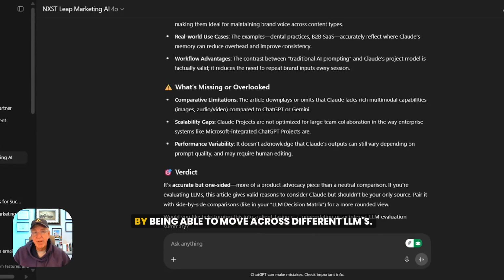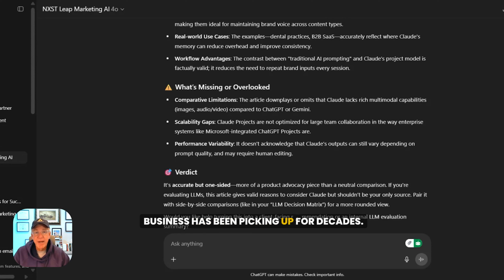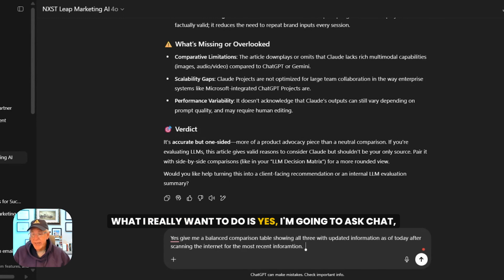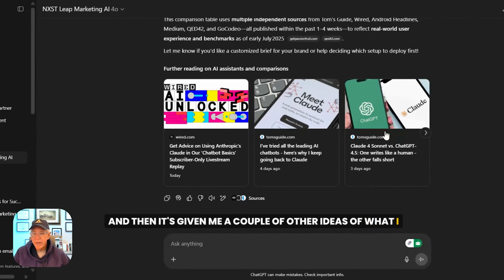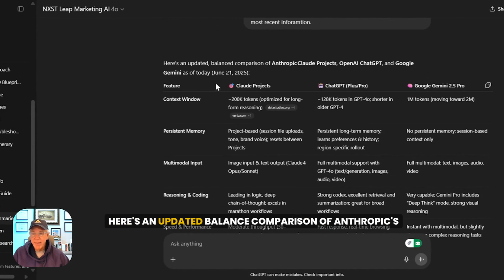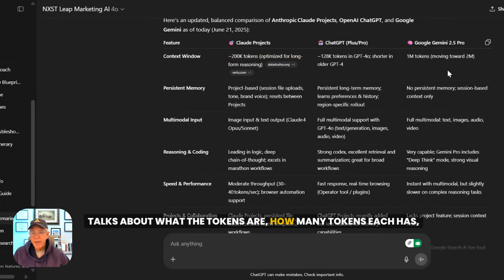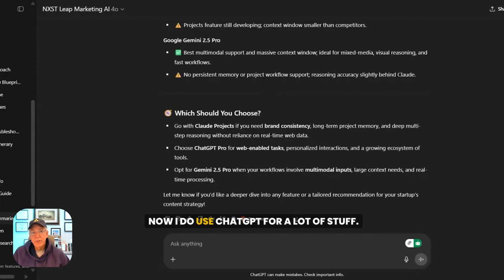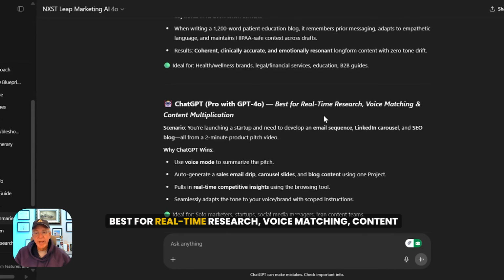I Tested ChatGPT, Claude & Gemini—Here’s What Actually Works for Marketers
🤖 ChatGPT vs Claude vs Gemini—which one actually works best for creating content that gets results? In this video, Marc Heffner, founder of NuParadym and host of NXST LEAP Academy, walks you through his real-world workflow using multiple large language models to create marketing content faster, more effectively, and in your brand’s voice.

🧠 Learn how Marc uses custom GPTs, prompt design, and comparative research to turn AI into a full-time marketing assistant. Whether you're building a content strategy for a startup, a dental DSO, or a solo brand, this breakdown will help you decide where to start—and what to trust.

Timestamps:
0:00 – Intro: What’s the best AI for content?
1:15 – Why I use multiple LLMs (ChatGPT, Claude, Gemini)
3:00 – What is a custom GPT and how I cloned mine
4:30 – Comparing output: Real prompt results from Claude vs ChatGPT
7:00 – Balanced review: Pros/cons of each model (as of June 2025)
8:30 – Content scaling, arcs & brand voice with AI
10:00 – How to use each model for marketing, ops, and growth